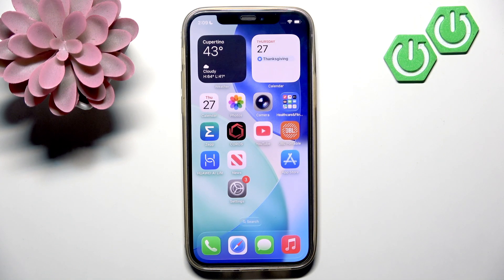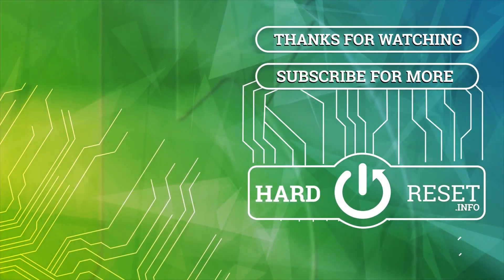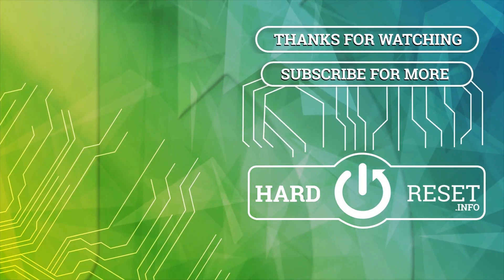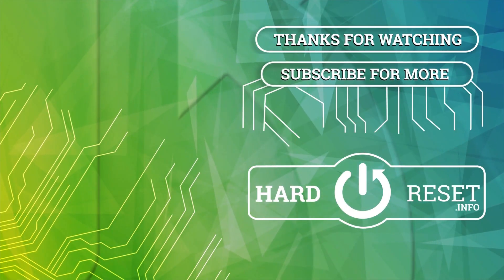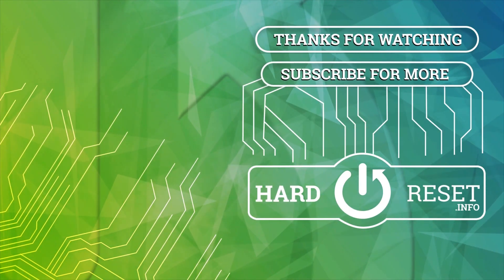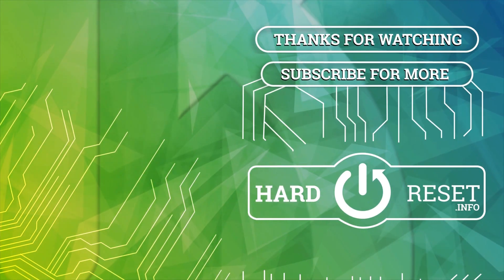How to Enable NFC on iPhone 17 Pro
In this video we explain how NFC works on the Apple iPhone 17 Pro and how to use it with Apple Wallet and Apple Pay. Unlike some phones, iPhone does not have a dedicated NFC on/off switch — NFC is always available for contactless payment and Wallet features. You will see how to pay with Apple Pay: double tap the side power button, authenticate with Face ID or Touch ID, then hold the top back of your unlocked iPhone 17 Pro close to the NFC terminal. We also cover why you usually don’t need to enable NFC manually and give quick tips if a payment does not connect.

How to enable NFC on Apple iPhone 17 Pro?
How to use Apple Wallet NFC on iPhone 17 Pro?
Where is the NFC setting on Apple iPhone 17 Pro?

0:00 Introduction
0:06 Does iPhone have an NFC toggle?
0:23 NFC purpose - Apple Pay & Wallet
0:29 How to use Apple Pay with NFC
0:42 Steps: Double tap side button & authenticate
0:58 Hold the top back of iPhone near terminal
1:04 Conclusion & tips